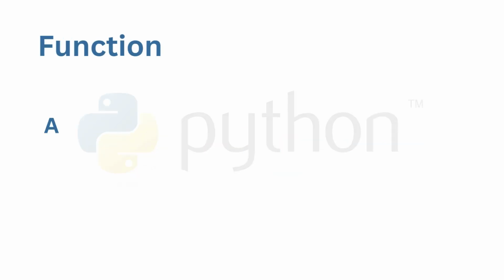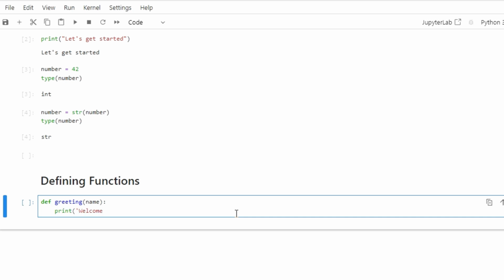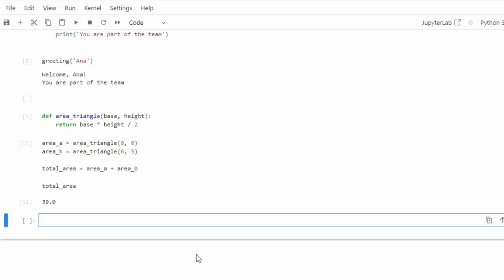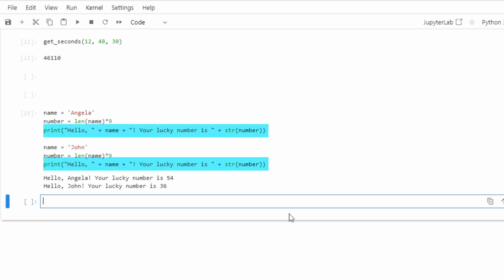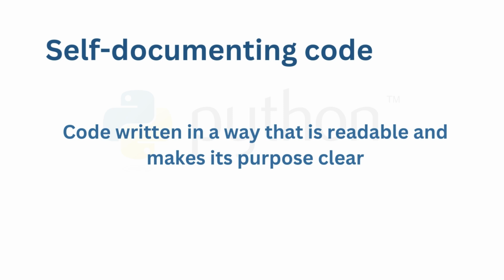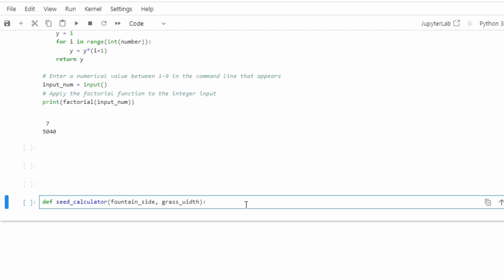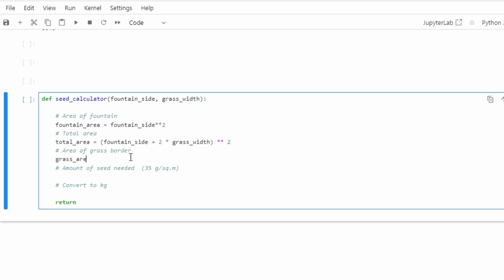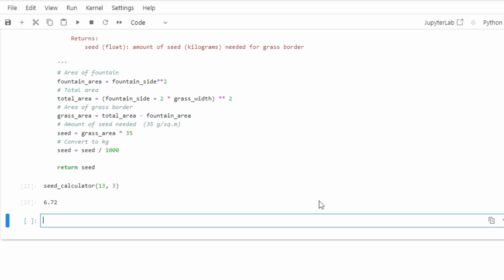Python Functions for Data Science: Reusability, Modularity & Clean Code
Welcome back to our Python for Data Science series! In this video, we dive deeper into Python functions, a fundamental concept that helps you write clean, reusable, and efficient code—essential skills for any data professional.

📌 What You’ll Learn:
✔ Defining Custom Functions – Learn how to create your own functions using def and parameters.
✔ Return Values – Understand how to use the return keyword to store and reuse function outputs.
✔ Code Reusability & Modularity – Discover how functions help avoid duplication and improve collaboration.
✔ Refactoring & Self-Documenting Code – Best practices for writing clean, readable, and well-commented code.
✔ Docstrings – Learn how to document functions for clarity and future use.
✔ Algorithmic Thinking – Break down problems into logical steps using comments before writing code.

🔹 Practical Examples Covered:
* A greeting function that personalizes messages.
* A triangle area calculator using return values.
* A seconds converter (hours, minutes → seconds).
* A grass seed calculator for landscaping (real-world problem-solving).

💡 Why This Matters:
As a data professional, writing modular, reusable, and well-documented code will save you time, reduce errors, and make collaboration smoother. Whether you're analyzing datasets or automating workflows, mastering functions is a must-have skill!

⏱️ Timestamps:
0:00 - Intro
00:29 - Define functions and returning values
5:57 - Writing clean code
09:28 - Using comments